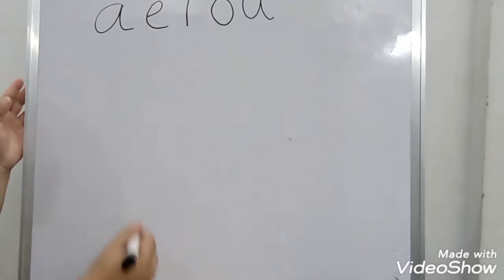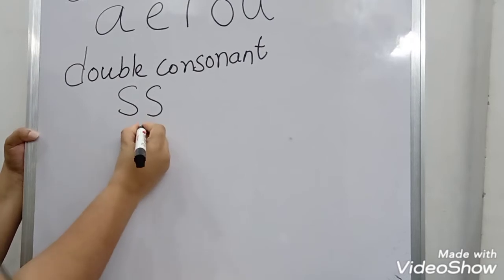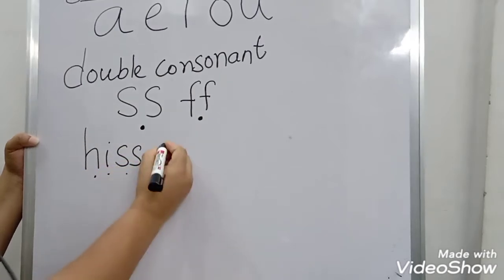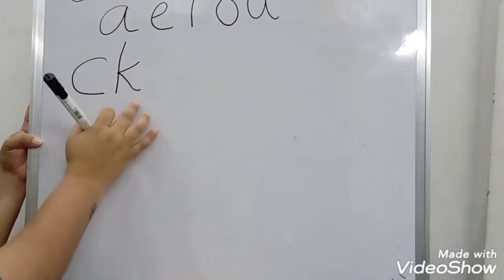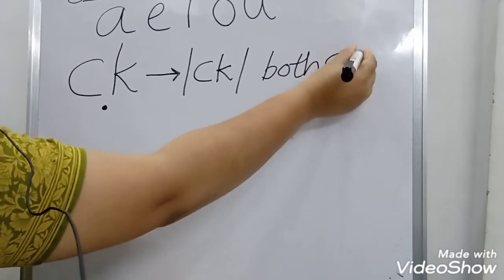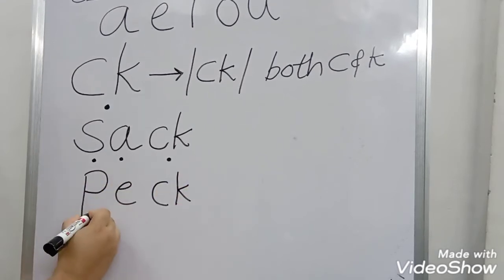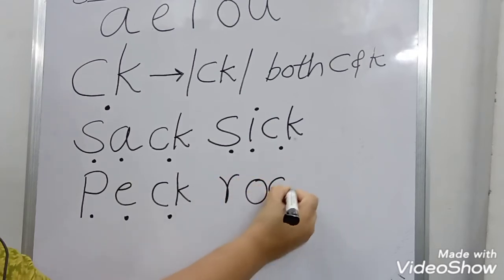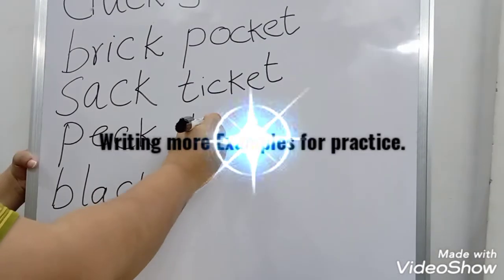Guess ❓❓What is secrect of 🤯|When to use CK| indept concept of CK rule 😉| jolly phonics rules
Hi welcome to Akula's Smart Phonics

This video explains us about how to use CK both together .

We use the ck combination after a short vowel sound .

This is a simple and easy short lesson to teach kids to remember how to and when to use CK .

With this rule kids can write many words.

Regards,
Your's
Akula.